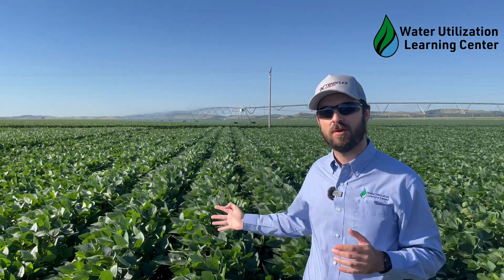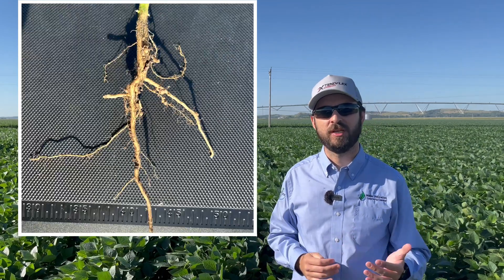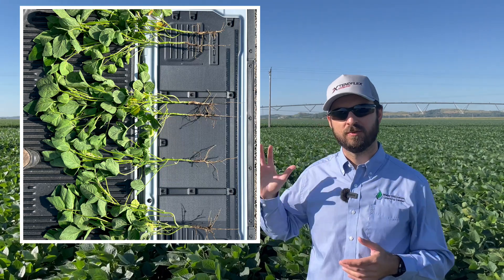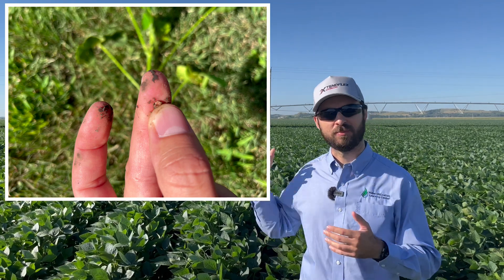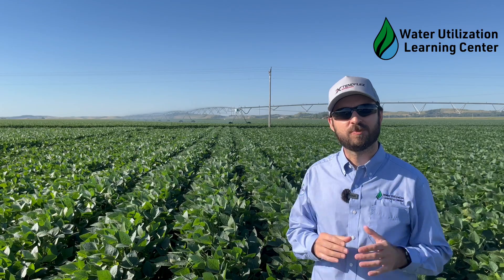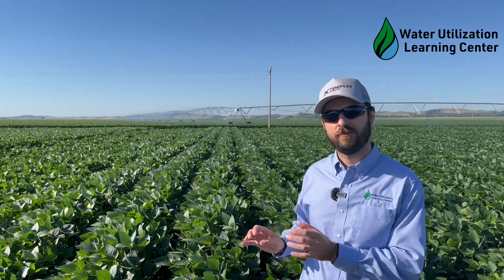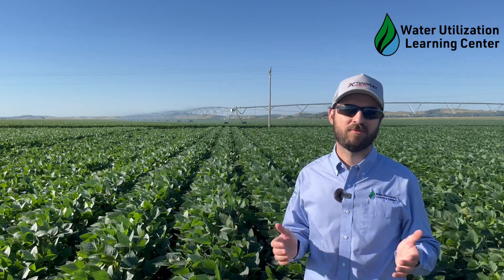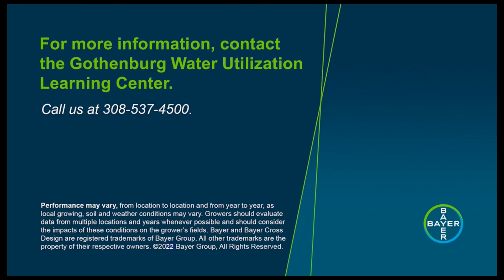Soybean inoculation + Cobalt + Molybdenum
Soybean inoculation is a cheap practice that can increase nitrogen fixation from the atmosphere translating into higher grain yield. In this video, Alex walks us through the benefits of this practice and how cobalt and molybdenum can positively affect nitrogen fixation by soybeans.